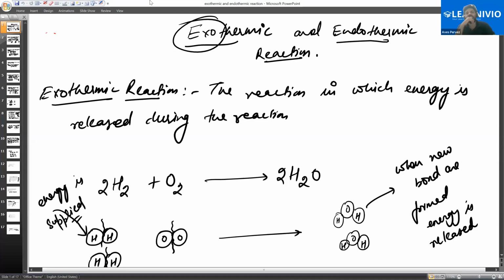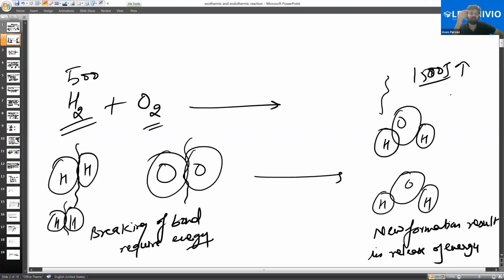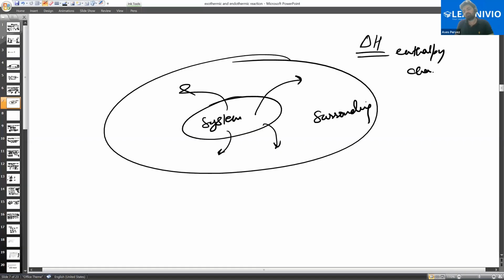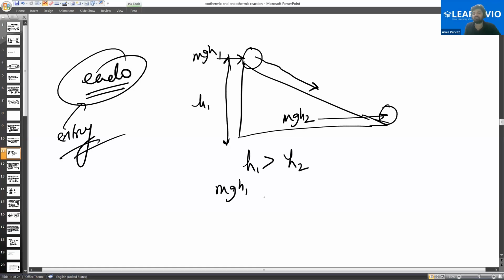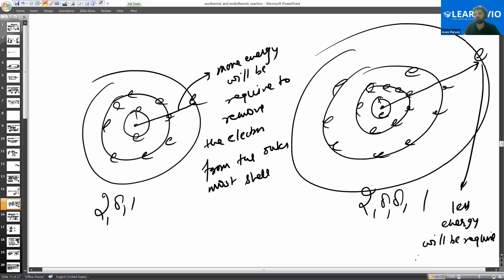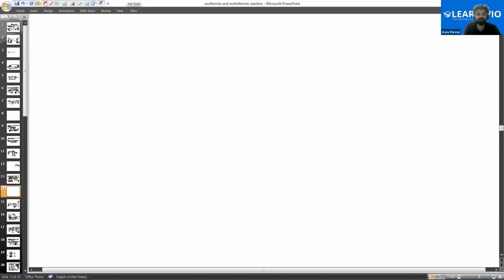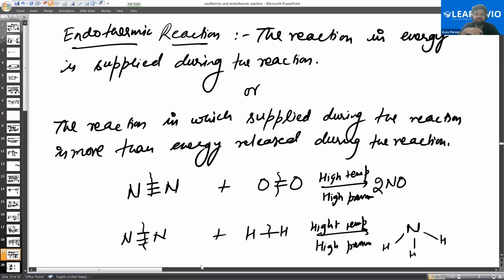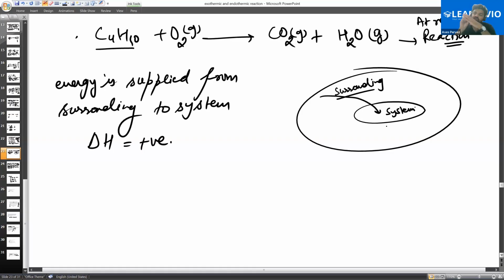Learnivio | Chapter : Chemical Reactions and Equation | Lect | 10th CBSE C1 09-04-2025